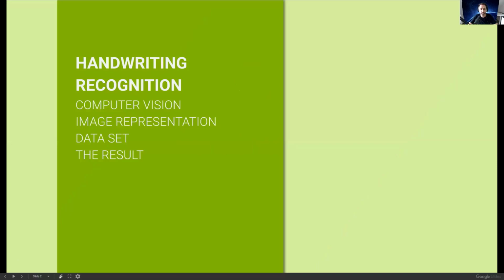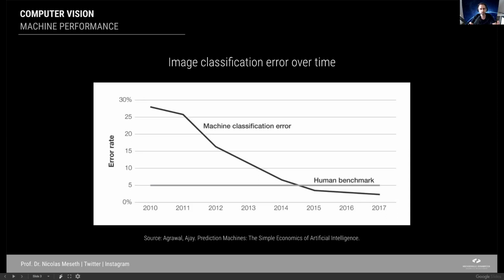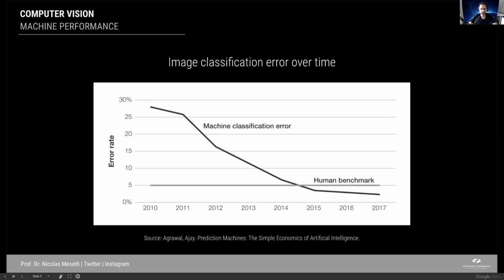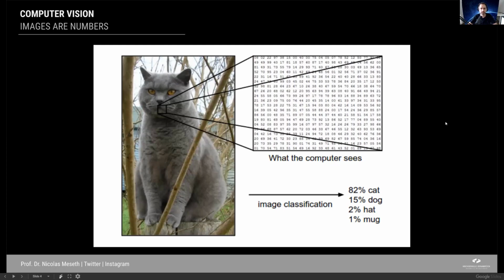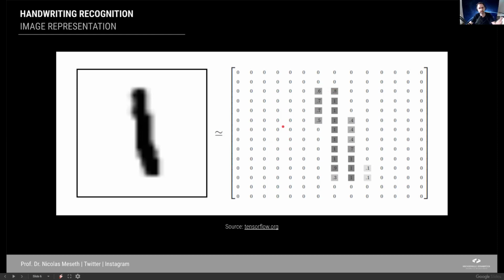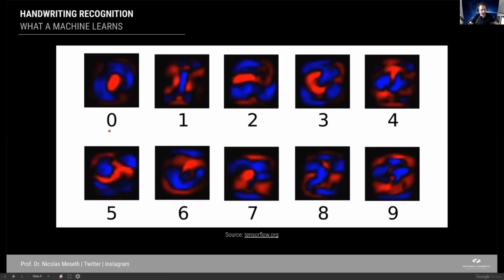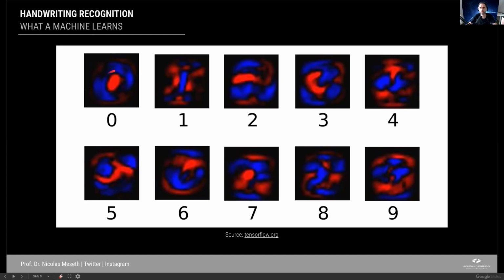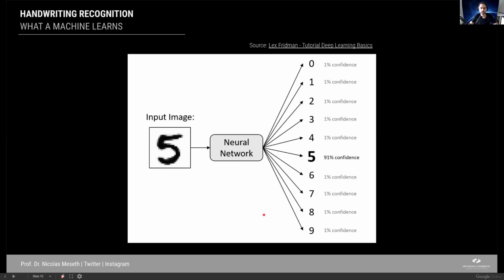Lecture Impacts of Digitalization - Handwriting Recognition - Prof. Dr. Nicolas Meseth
This is a recording of our virtual lecture in the summer term 2020 at the University of Applied Sciences in Osnabrück.

Big thanks to the eLCC for the great support and for providing the necessary Zoom and Camtasia licenses.